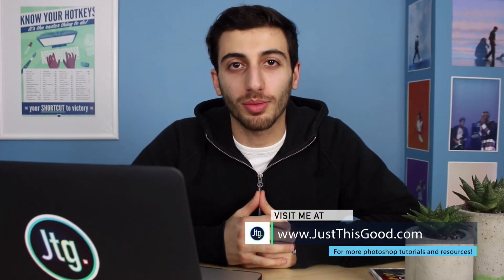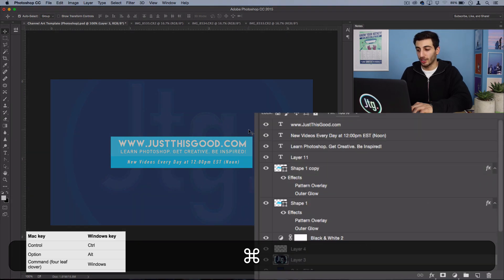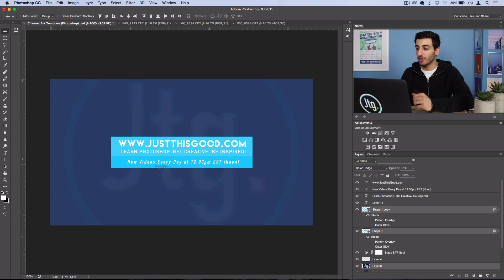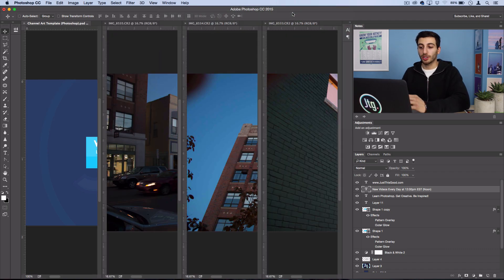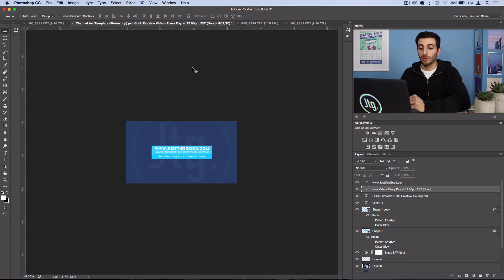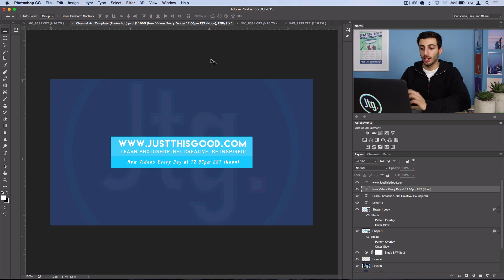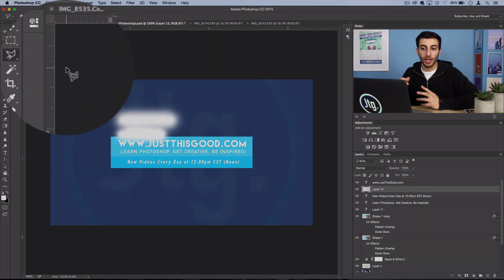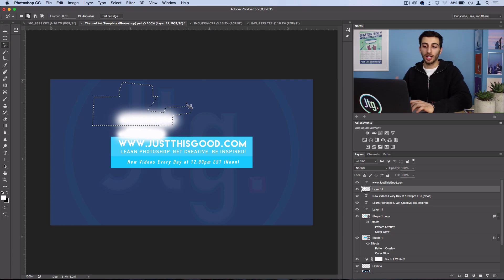5 Photoshop Tips to instantly BOOST your workflow!